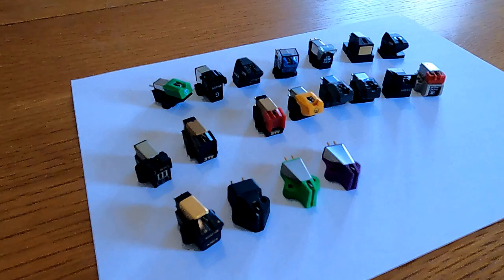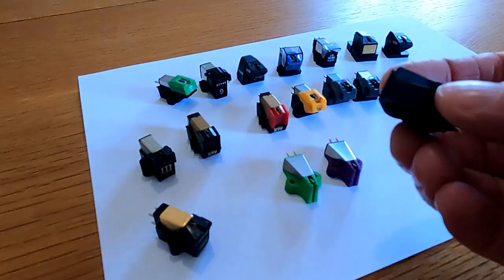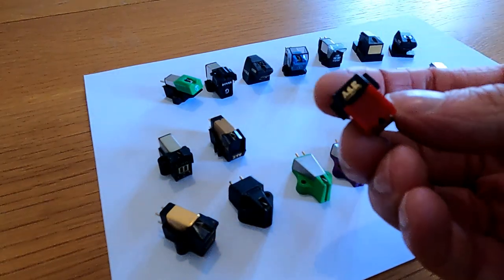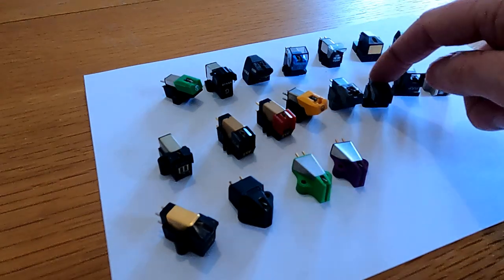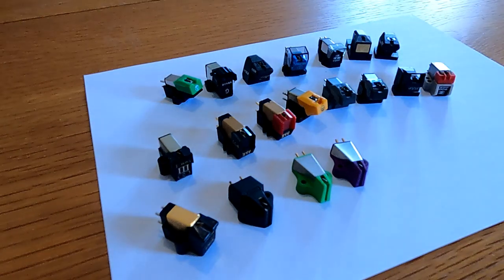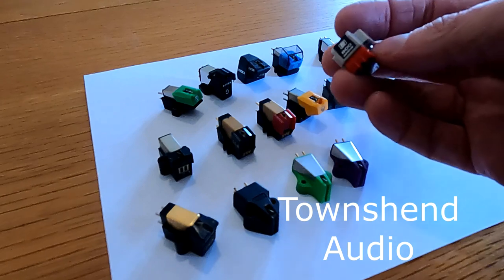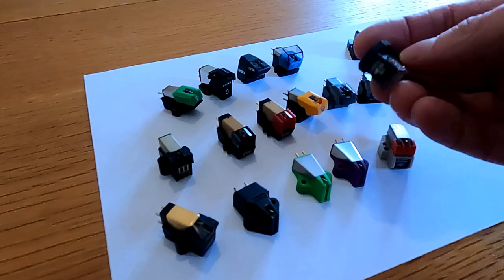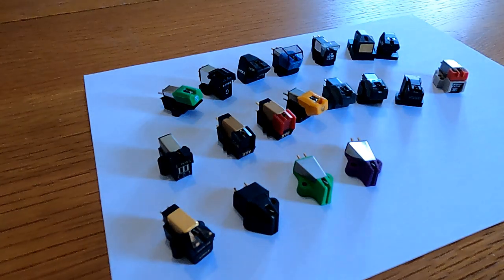Original Rega Planar 2, 3 cartridge history and replacement suggestions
Video talk through of some of the numerous cartridge options fitted to the original Rega Planar 2 and Planar 3 over the years.  We get a lot of queries from customers wanting to renew their cartridges, but who are unsure what or how good their existing model is.